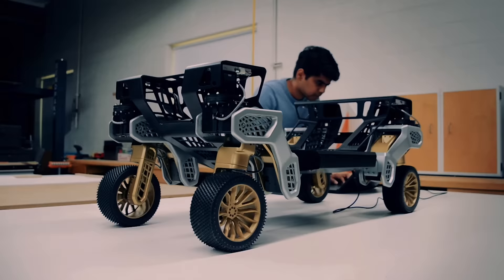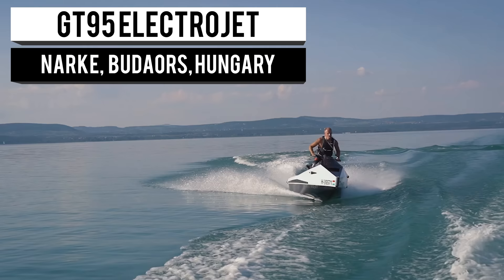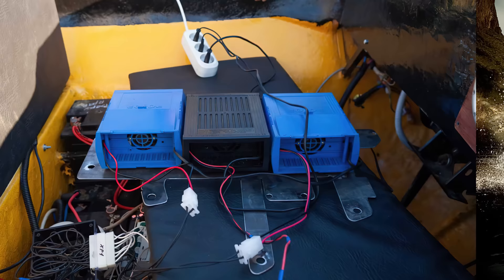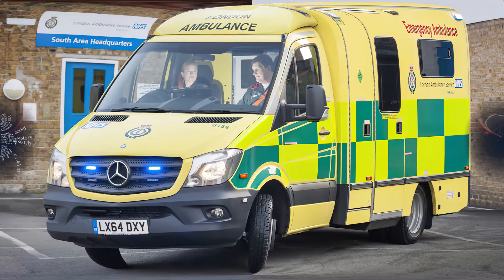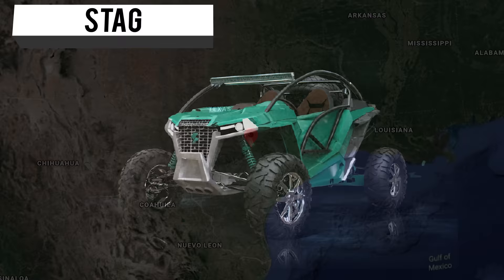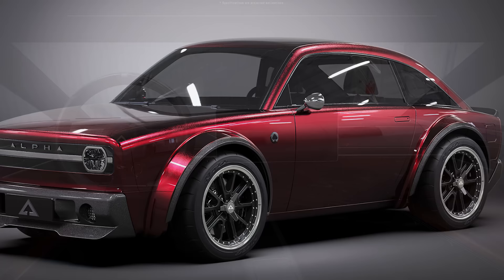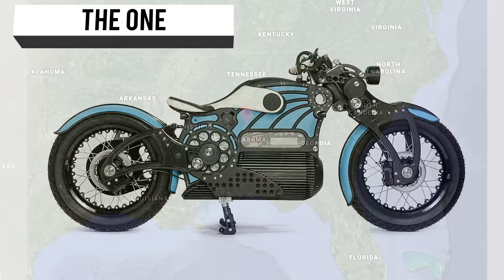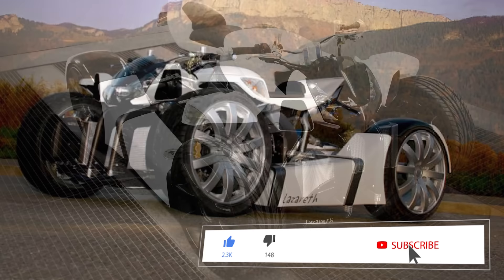10 Most Innovative Vehicles you will want in your Garage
This vehicle design video features ten incredible vehicles, including the Green Scout ATV, Alpha Motors Jax, Volcon Stag, Trike Lazareth AMV12, and more!

➤ Featured
00:00 Intro
00:37 Ocean Clean Up Interceptor
02:06 Narka Electrojet GT95
03:41 Green Scout ATV
05:07 Vanderhall Navarro ATV
07:13 Triton Subs 13000/2 Titanic Explorer
08:26 Volcon Stag
09:30 Alpha Motors Jax
11:20 Tiger X-1 Ultimate Mobility Vehicle (UMV)
Hyundai Motor Group
12:52 Curtiss Motorcycles the One
14:01 Trike Lazareth AMV12
lazareth.fr